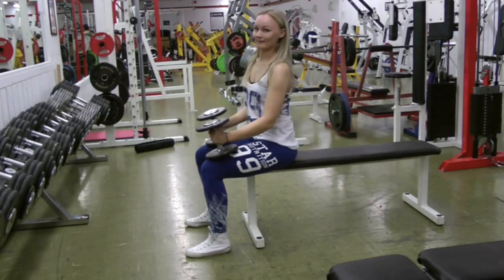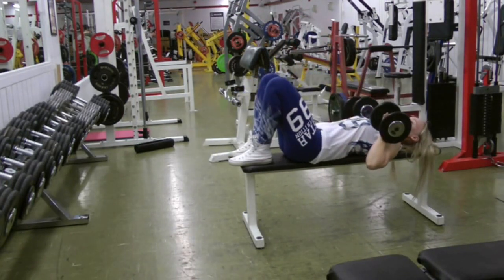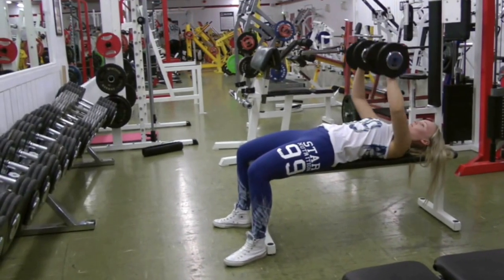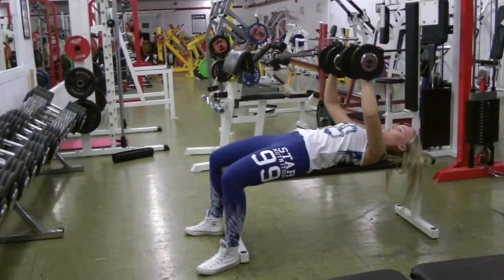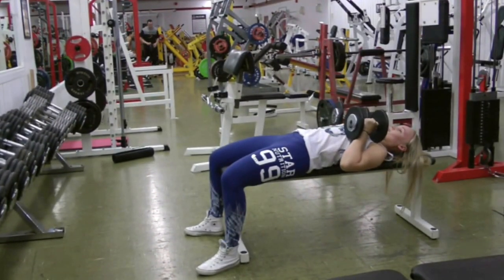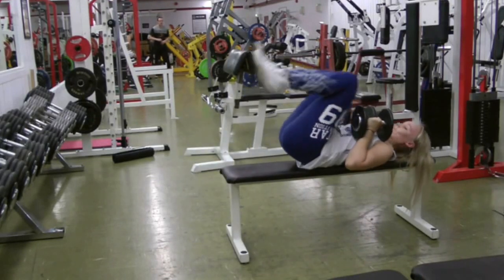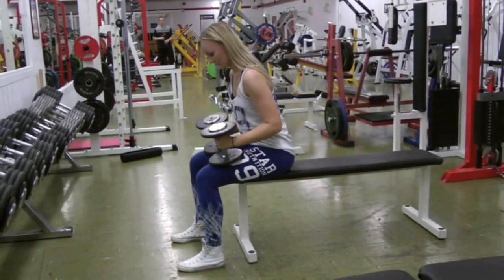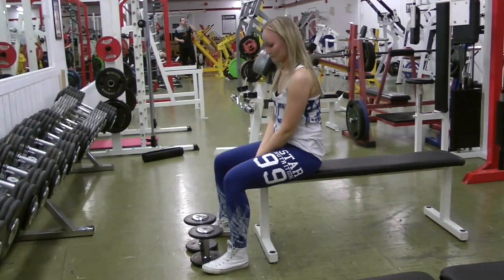DB Bench Press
Dumbell Bench Press is one of your basics. For SPORTs it is the best. Teaches your arms to work in their individual motion. I mean who does a sport with a bar in their hands.